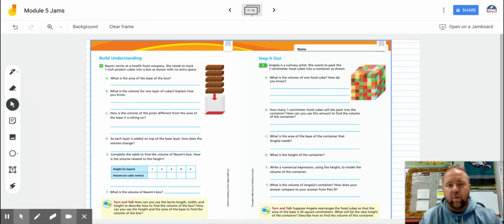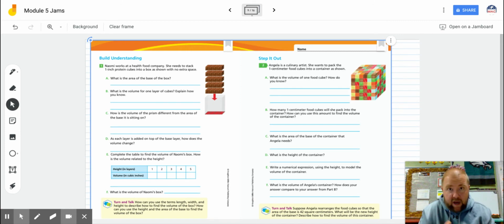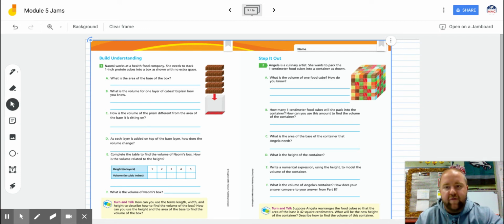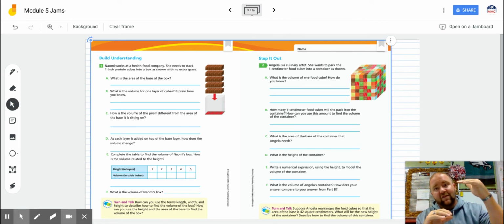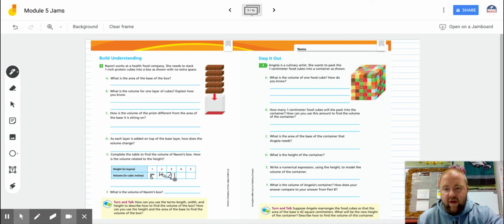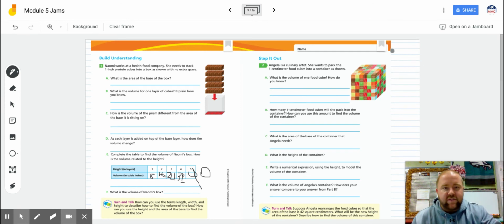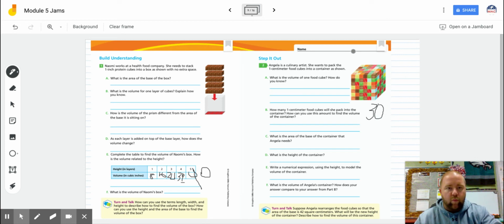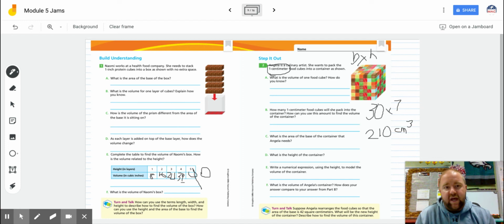Into Math 5-4 Mr. Mac